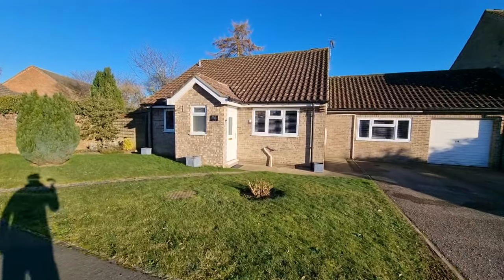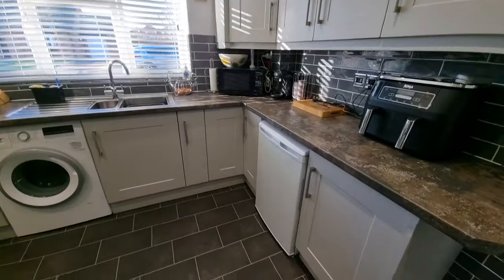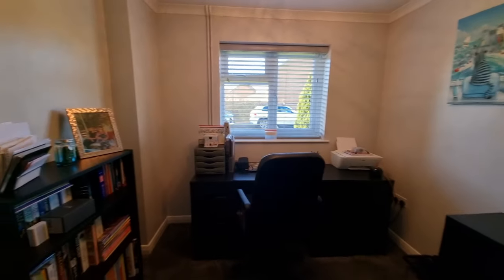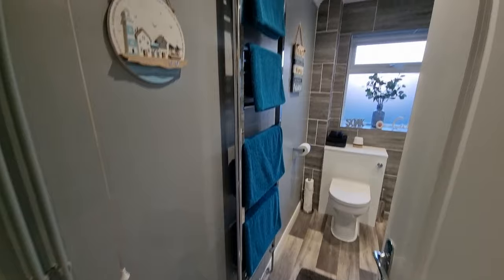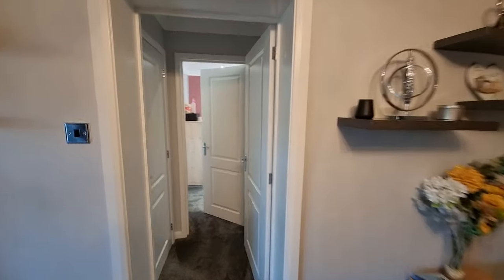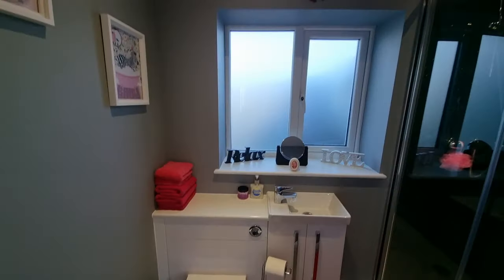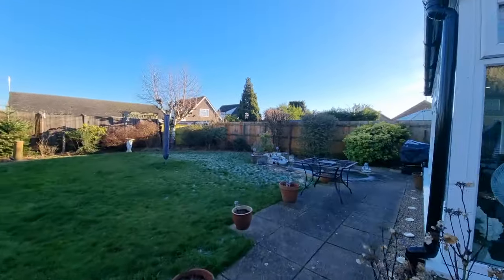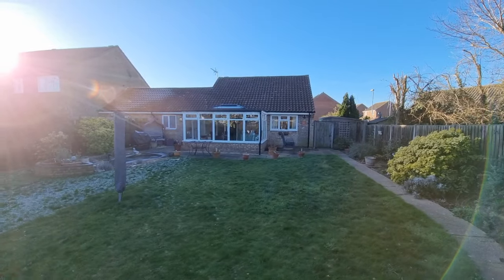BUNGALOW TOUR UK Fantastic Property! For Sale £300,000 Swaffham, Norfolk, Longsons Estate Agents.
Superb Detached bungalow!  Extremely Well Presented and Fully Updated.

Three bedrooms, en-suite, conservatory, gardens, parking, gas central heating and UPVC double glazing.
For Sale: £300,000 Swaffham, Norfolk.

00:00 - Intro
00:20 - Outside Front
01:08 - Entrance Porch & Hall
01:33 - Kitchen
02:20 - Bedroom 3
02:36 - Bedroom 2
02:59 - Bathroom
03:36 - Lounge
03:49 - Garden Room
04:30 - Inner Hall & Utility
04:56 - Bedroom 1
05:14 - En-suite Shower Room
05:50 - Rear Garden
07:32 - Summary